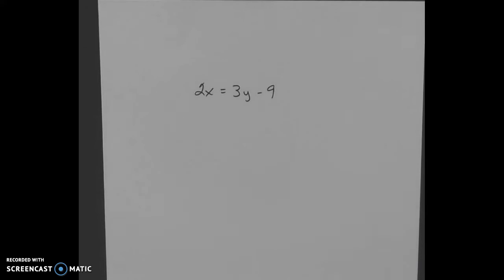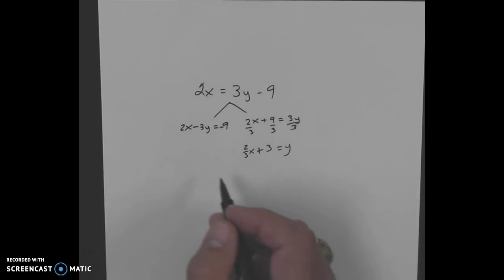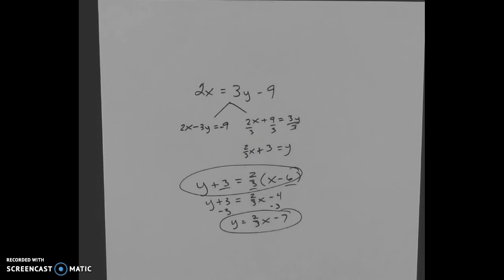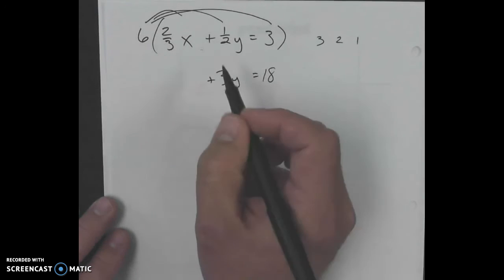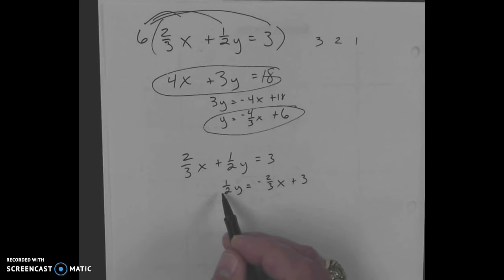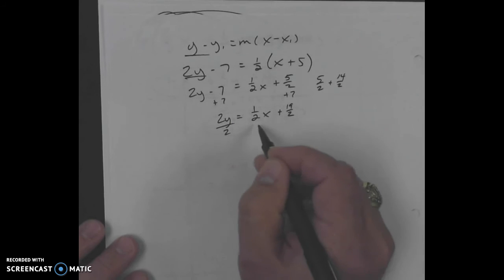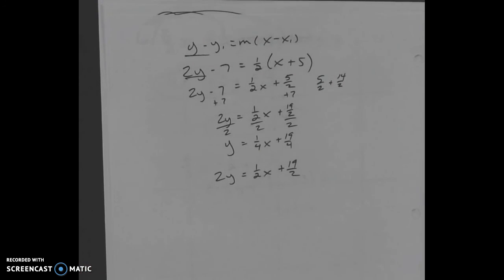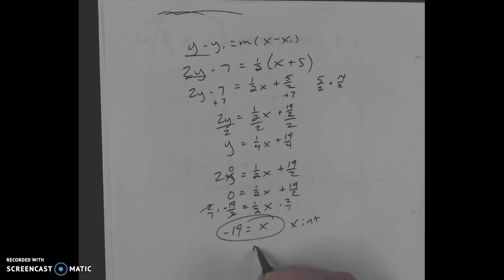Being Creative to graph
Graphing when not in exact form